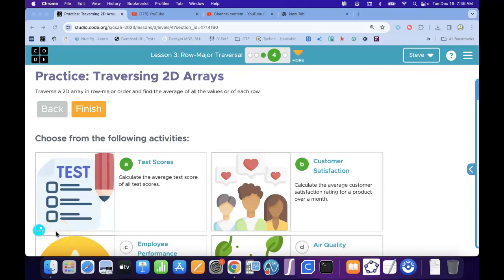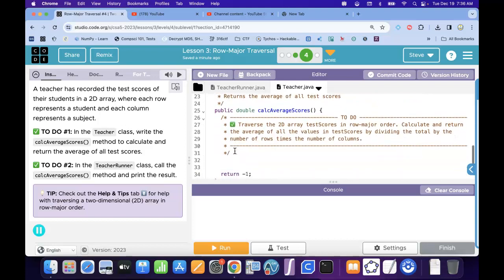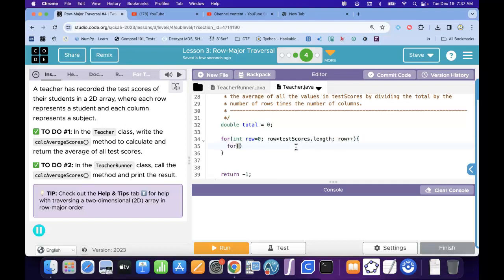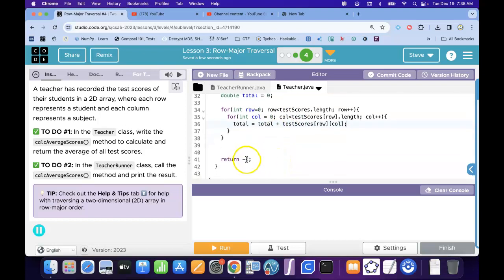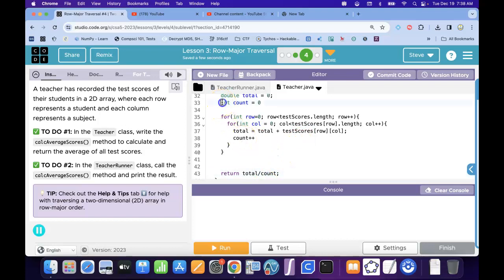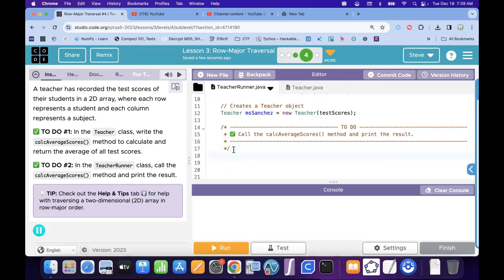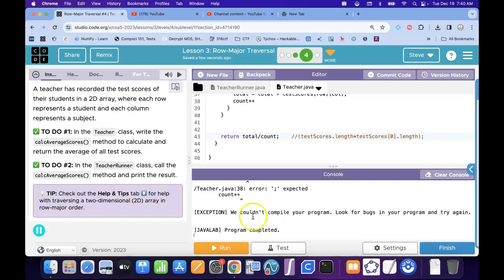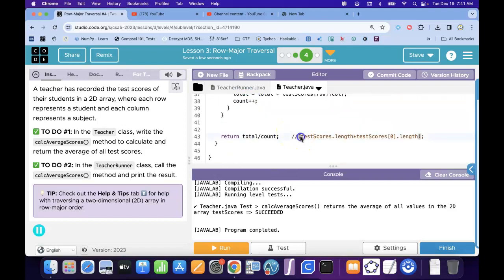LESSON 3 LEVEL 4 a